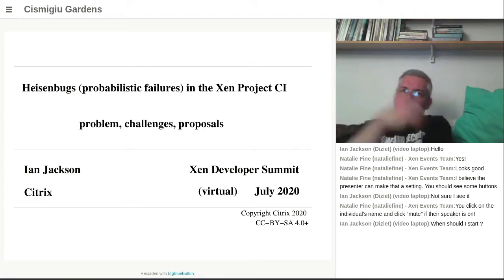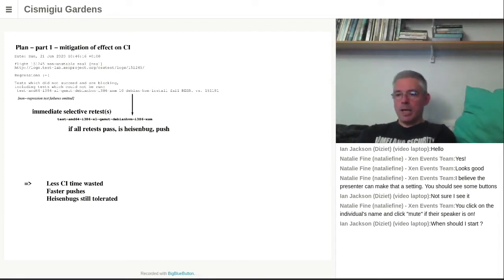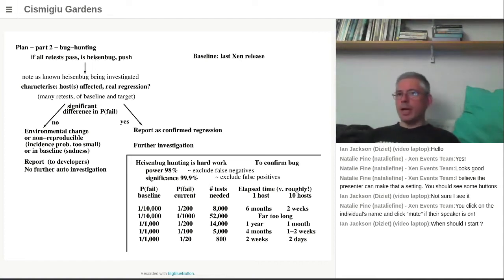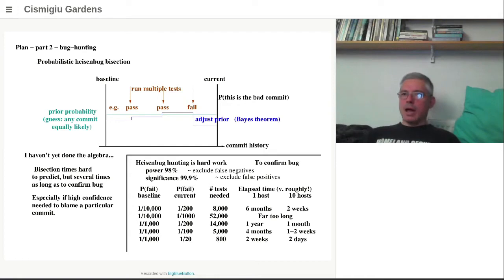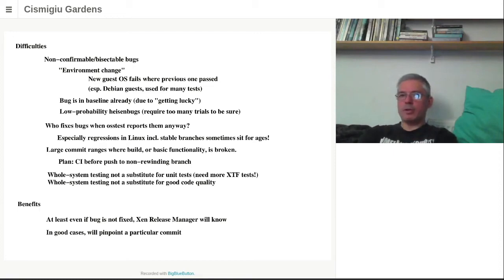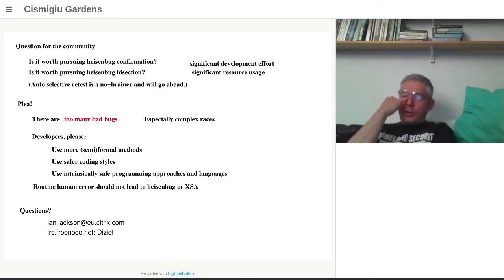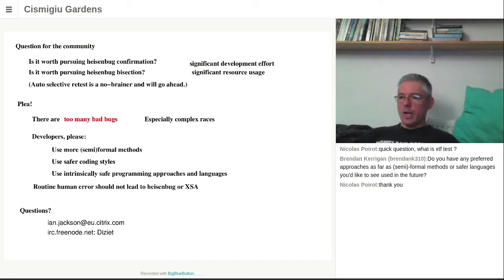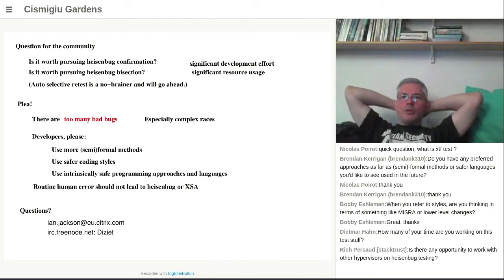Heisenbug Handling in Xen Project CI - Ian Jackson, Citrix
Some of our software has intermittent faults. Currently osstest (the Xen Project CI) tolerates these, allowing code through if it passes on retest.

Our development workflow and project structure relies on making bugs into blockers for furture development, to ensure they get enough attention. So heisenbugs can and do accumulate.

Heisenbugs are real bugs. Additionally they cause noise in CI reports and waste testing resources and are generally a nuisance.

In this talk I will discuss possible strategies for making heisenbugs into blockers. All of these strategies have downsides, but it seems essential to make a change in this direction.

In this talk I will present a set of possible changes, including discussion of their benefits and downsides, so that we can collectively decide what to do.